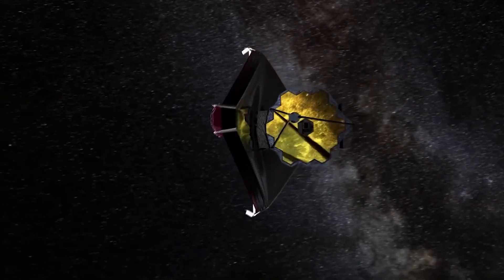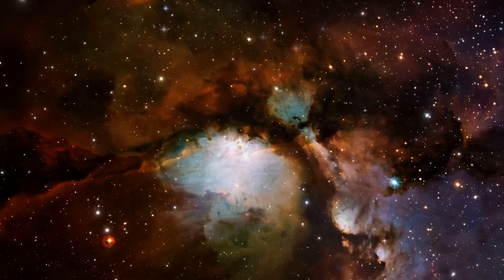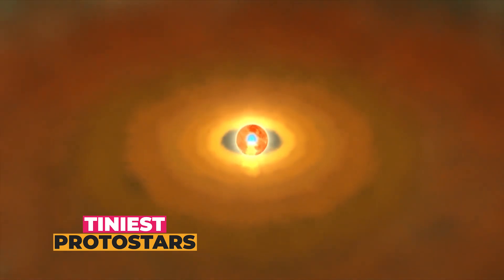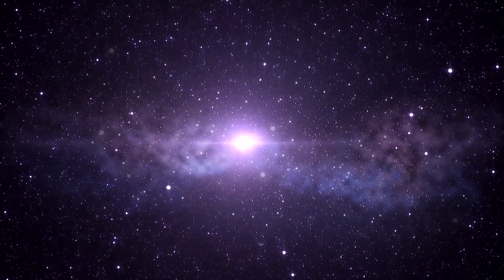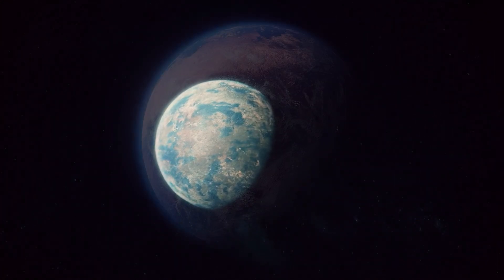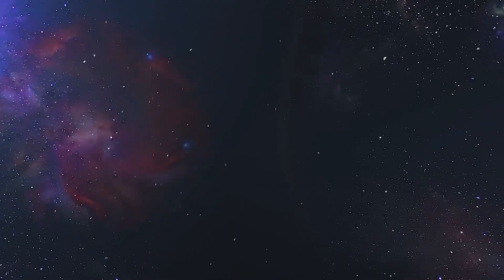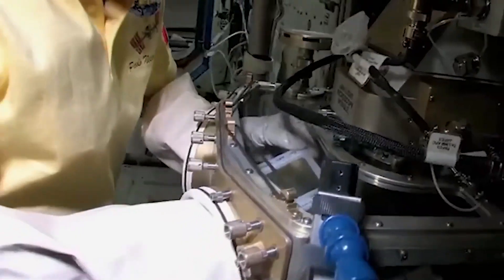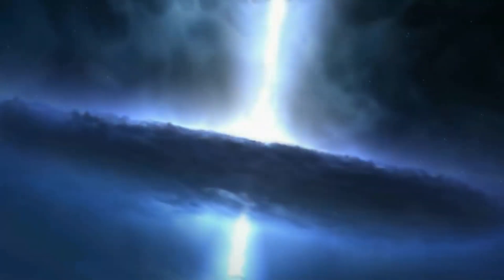Unraveling the Mysteries of the Universe with the James Webb Telescope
The James Webb Telescope is by far the most powerful space observation instrument ever created, and it has recently revealed numerous astounding results that may require us to rewrite every single book that discusses our understanding of the universe!
The telescope was launched into space in December 2021, and it has since captured amazing photos of the cosmic scheme. Today, we'll discuss the James Webb Telescope's findings and how they have left scientists questioning their knowledge of the universe.

In today's video we will be Unraveling the Mysteries of the Universe with the James Webb Telescope

Inspired by James Webb Telescope Just Debunked ALL Modern Theories Of The Universe

Inspired by NASA's James Webb Space Telescope: Stunning new images captured of the universe | 60 Minutes

Inspired by Michio Kaku Breaks Silence On James Webb Telescope’s Shocking New Image!